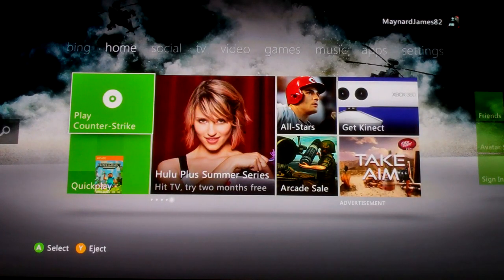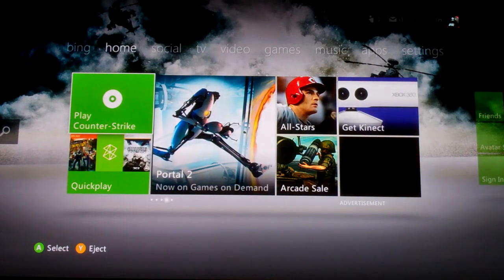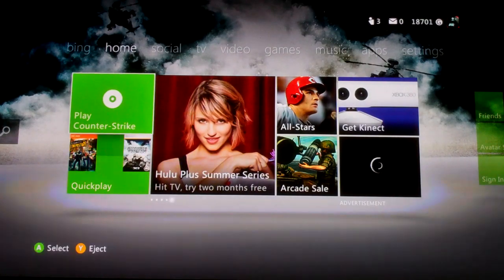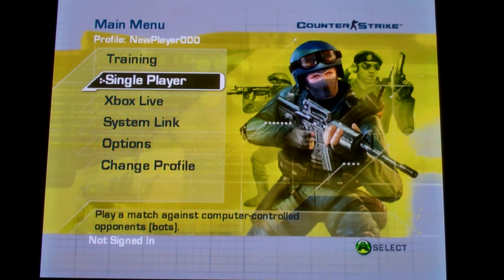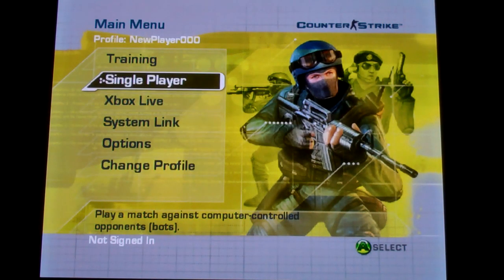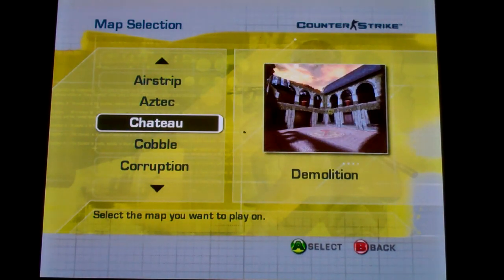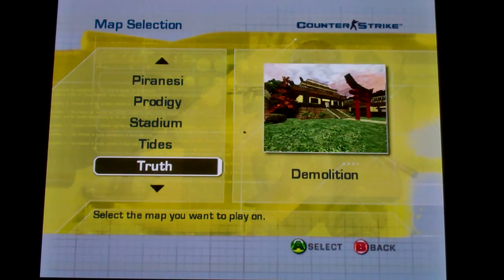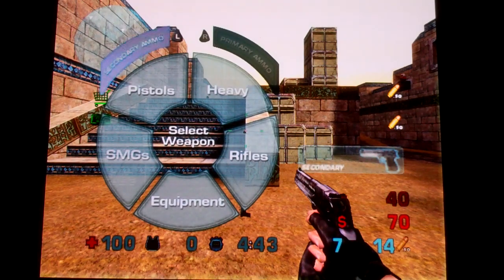Counter-Stike for the Xbox 180, 5 weeks before it's debut on the 360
WIth Counter Stike about to be reborn on consoles, I decided to test my noobish skills on the old Xbox title that I picked up a few? years ago for $3.99. Never did I expect who I was about to get owned by...